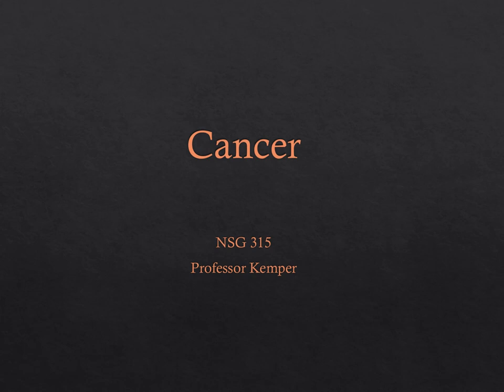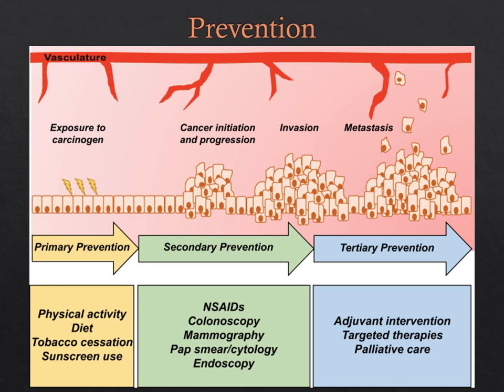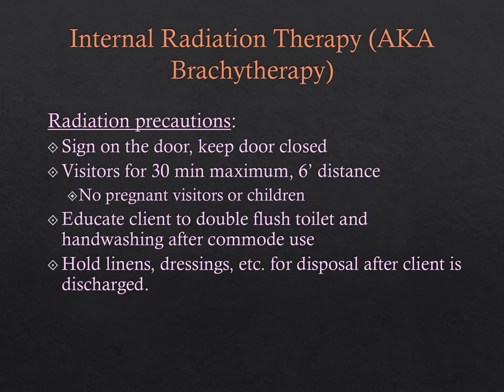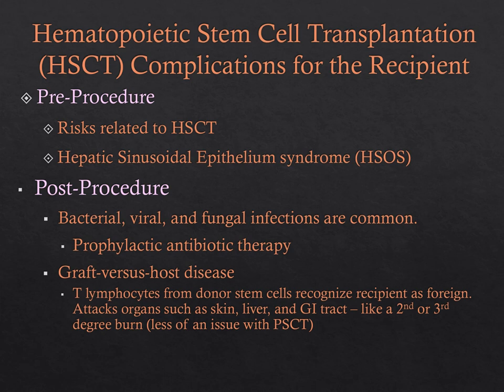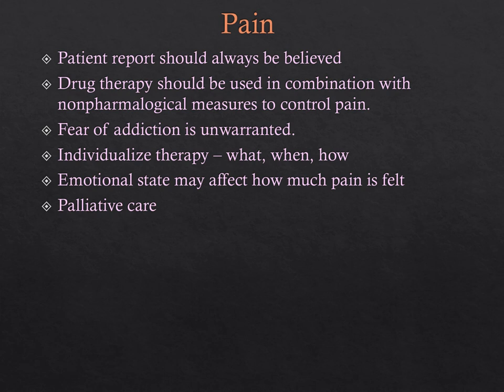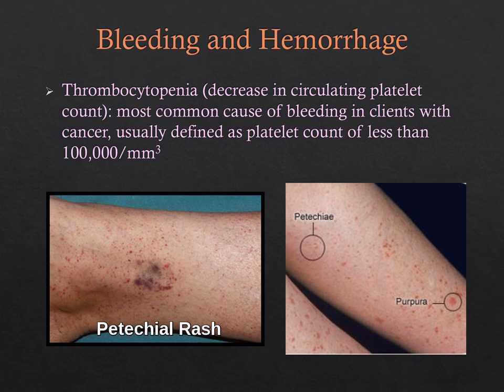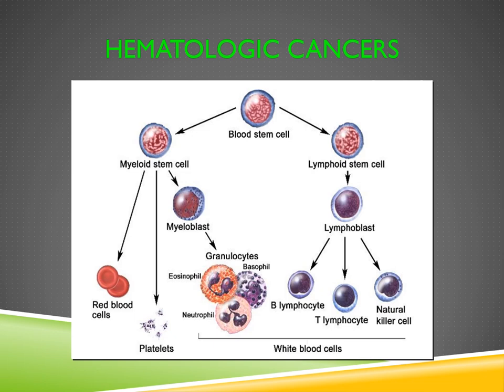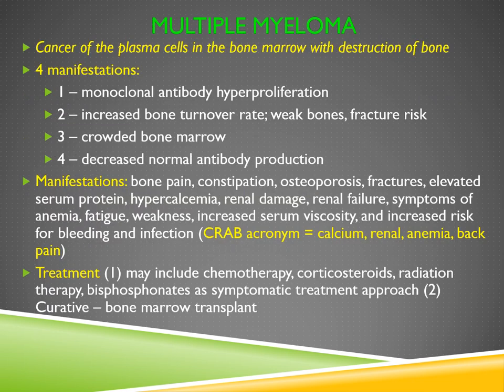Cancer Topics 2023